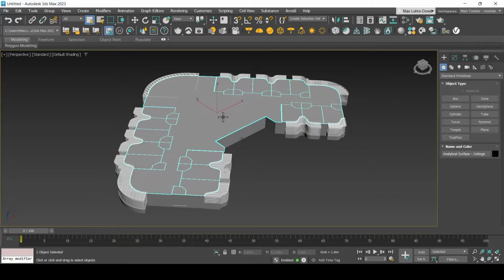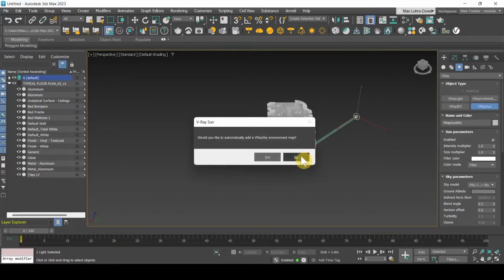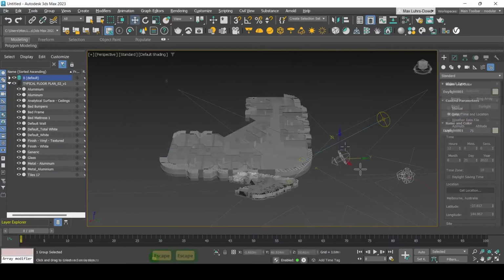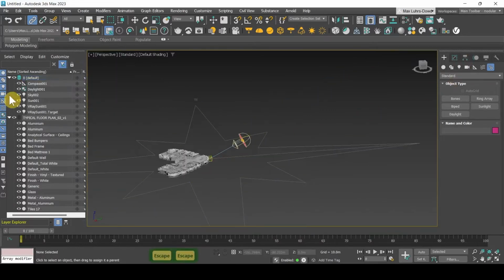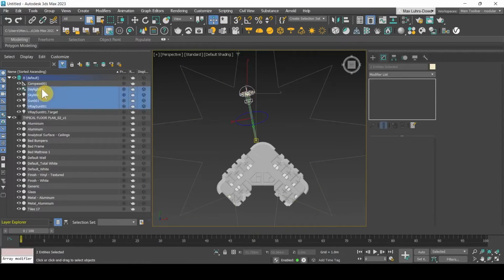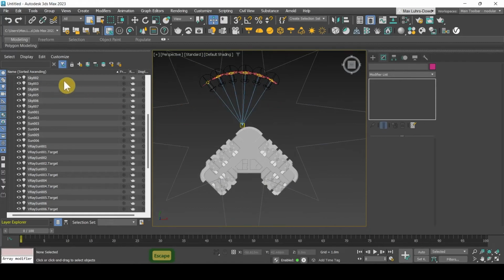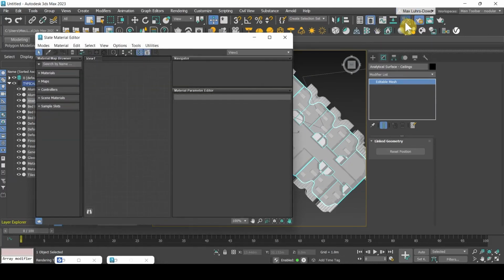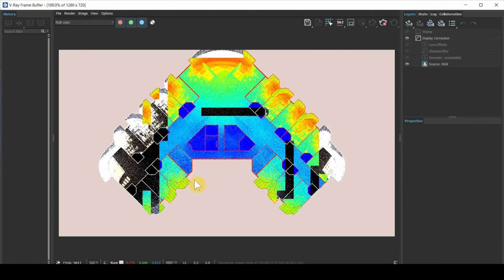DMoC22_Daylight Analysis Part 2 - How to Render a Multi-sun Analysis with Vray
DMoC22_How To Guides

00:00 - Intro
00:26 - Preparing Object Properties
01:24 - Placing a Vray Sun
02:28 - Creating a Daylight System
03:03 - Add Location
03:12 - Linking Vray Sun to Daylight System
05:22 - Multi-Sun Set Up
07:17 - Render Environment Settings
08:00 - Vray Materials
09:47 - Daylight Render